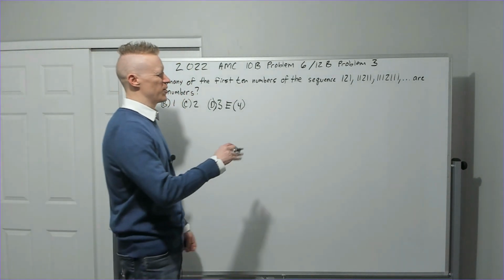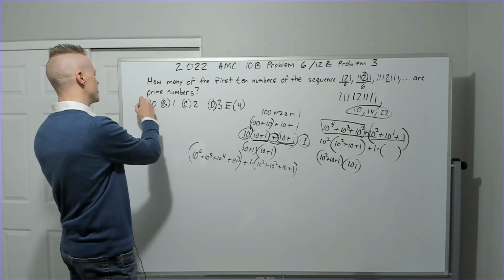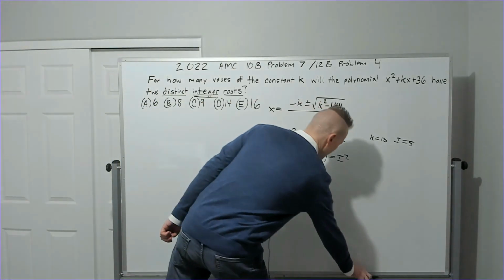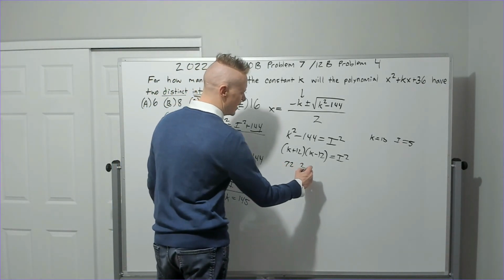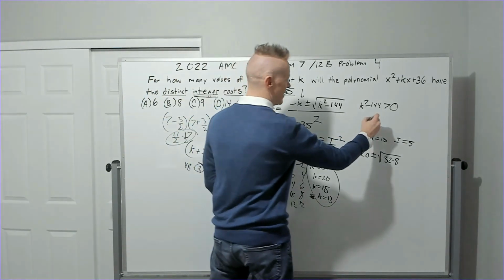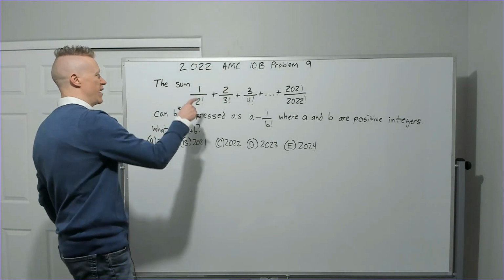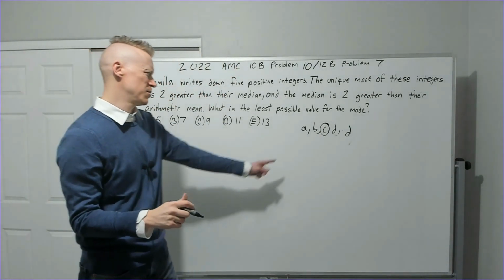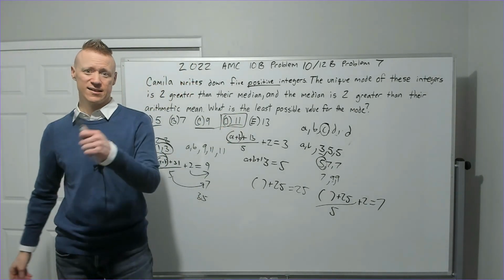2022 AMC 10 B, Problems 6 thru 10 :Rapid Fire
Time Stamps Below. For Problem 7, this was not a great solution. I will refilm later as I missed obvious shortcuts.(check pinned comment)
Predictions on Community Tab.
Problem 7 5:01
Problem 8 16:21
Problem 9 19:36
Problem 10 22:21